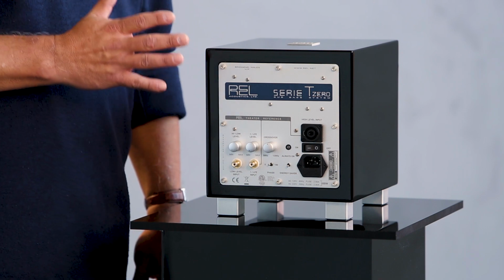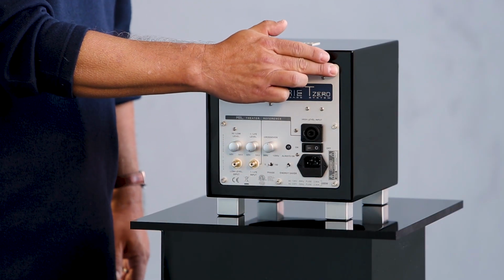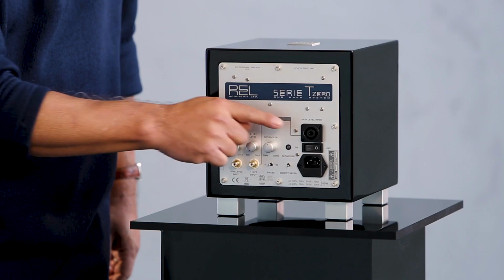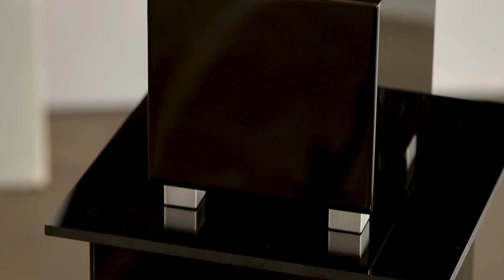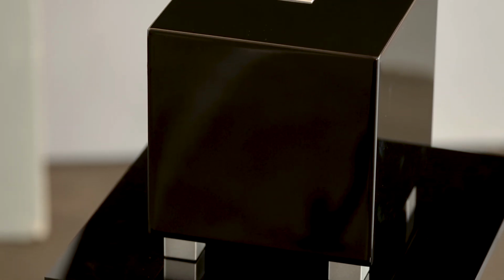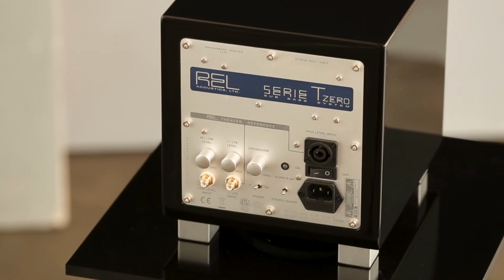REL Acoustics Tzero (T0) Overview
This product has been replaced by the Tzero MKiii. Learn more about the upgraded version of Tzero

Tzero enriches even modest systems with power and natural bass, bringing the quality and full REL connectivity suite, long throw drivers and powerful, reliable amplifiers to a new lower price point and dimension.